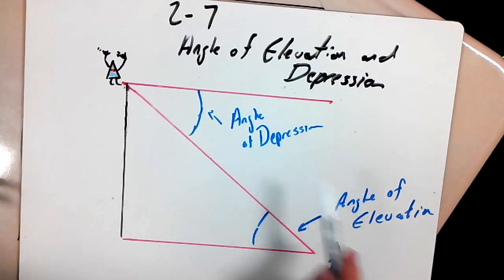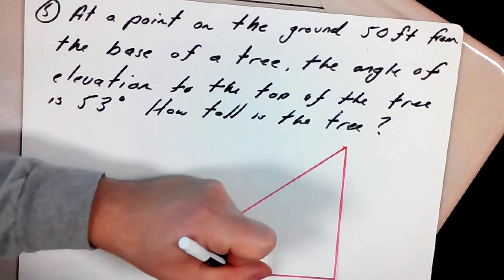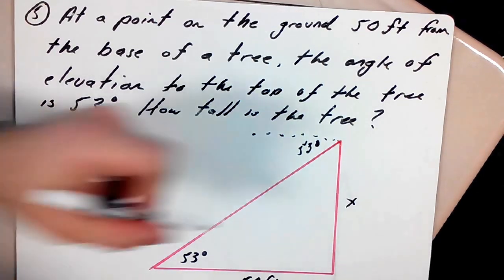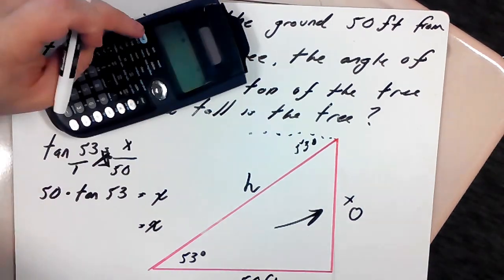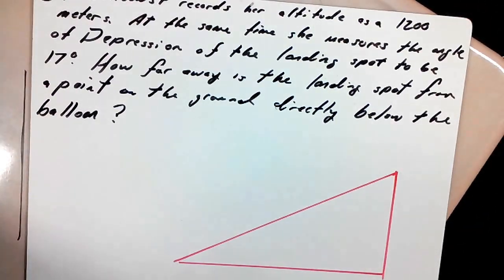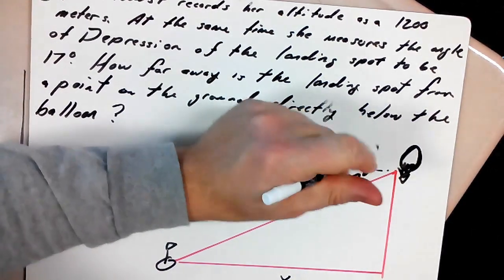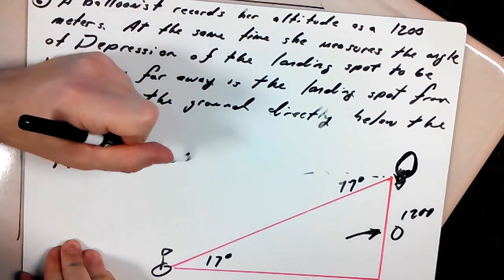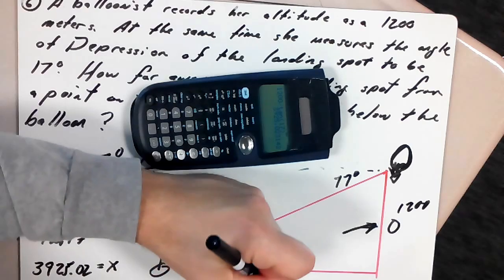2-7 Angle of Depression and Elevation